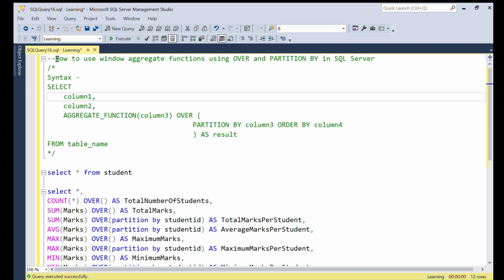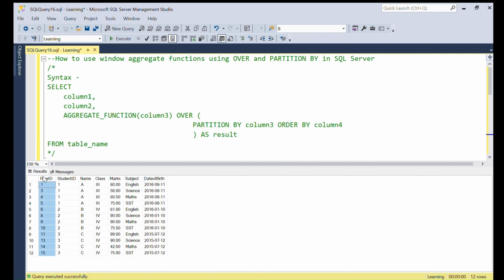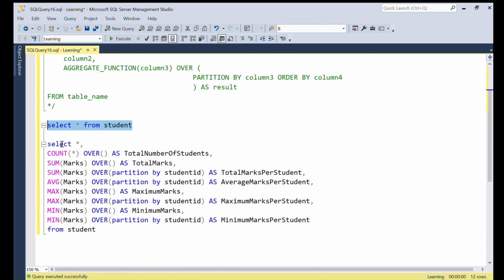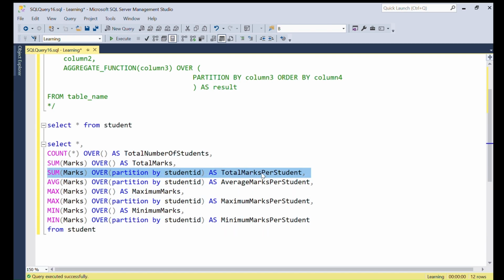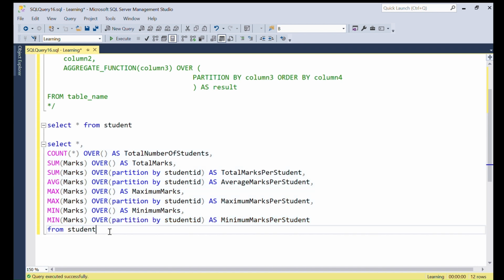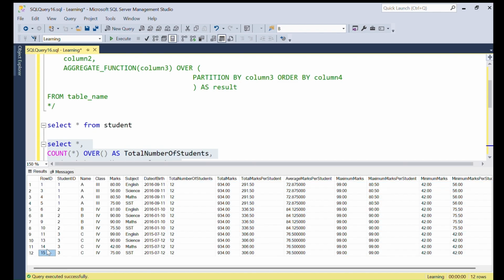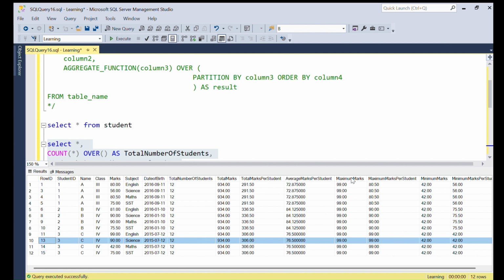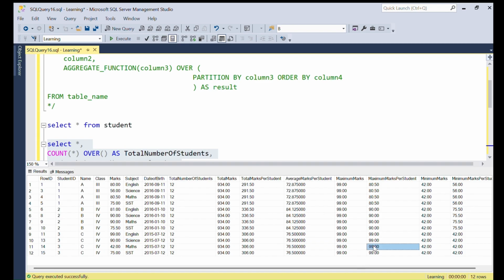How to use window aggregate functions using OVER and PARTITION BY in SQL Server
Learn how to use window aggregate functions in SQL Server with the OVER() clause and PARTITION BY to perform calculations across rows without losing detail. This guide covers running totals, partitioned averages, and practical examples to help you write efficient analytical queries.

Key Concepts
• Aggregate functions: SUM(), AVG(), COUNT(), MIN(), MAX()
• OVER(): Defines the window of rows for the calculation
• PARTITION BY: Splits data into groups (like GROUP BY, but keeps rows)